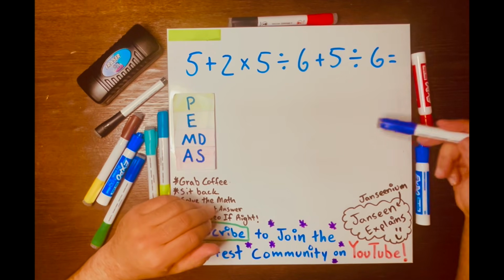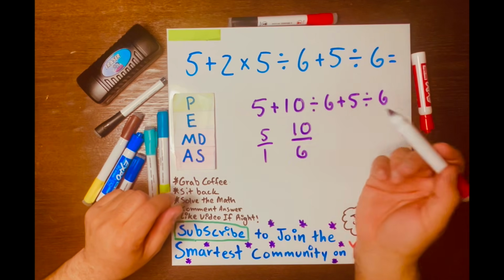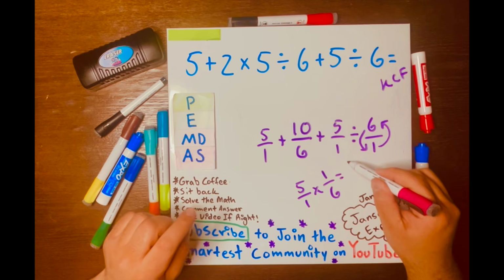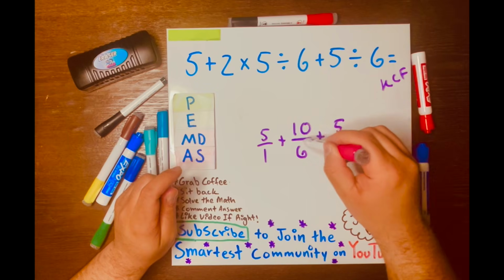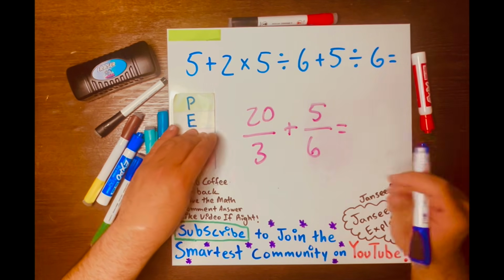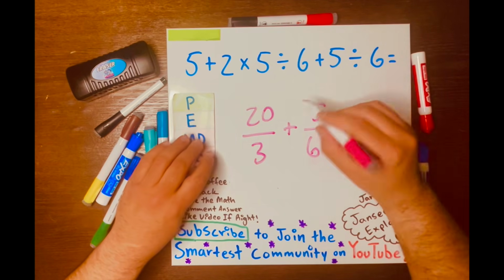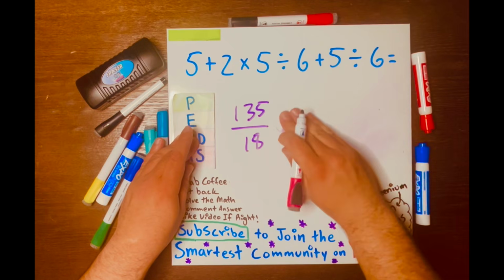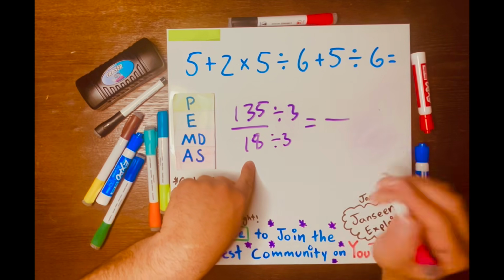Learn 5 Years of Math in 8 Minutes!